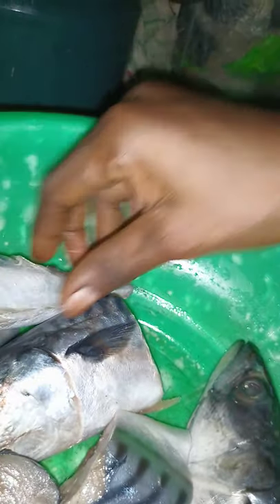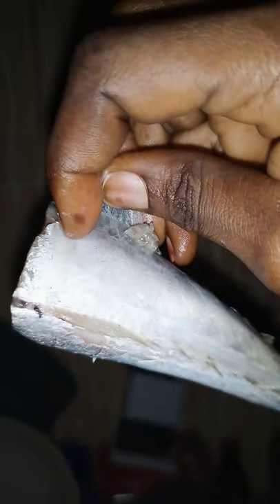SeCret OF Titus Fish 🐟